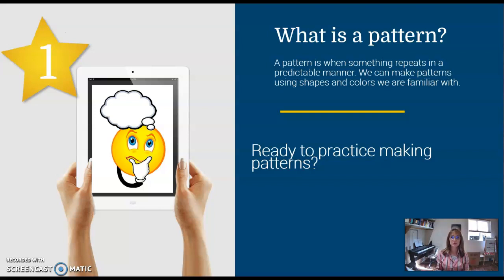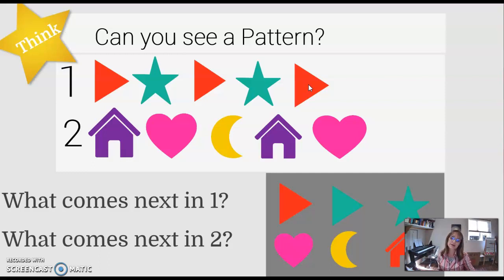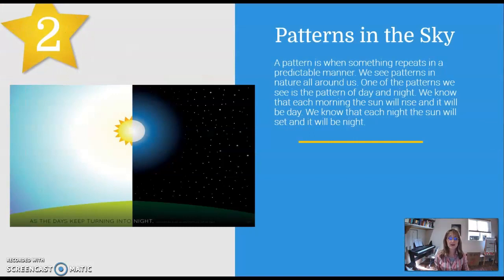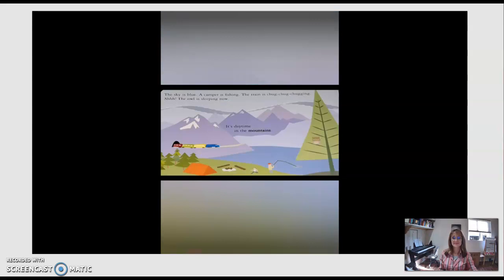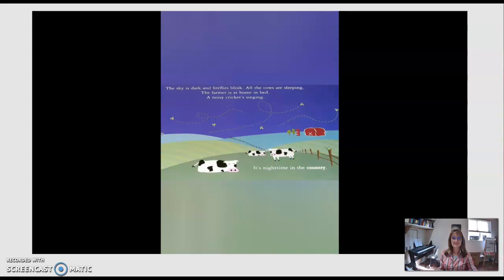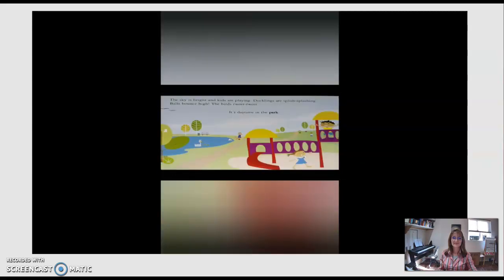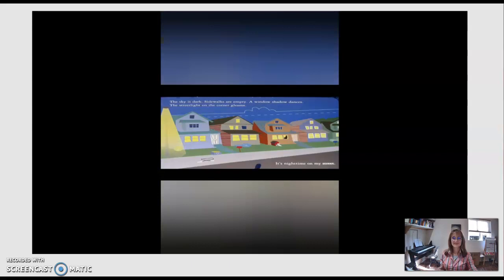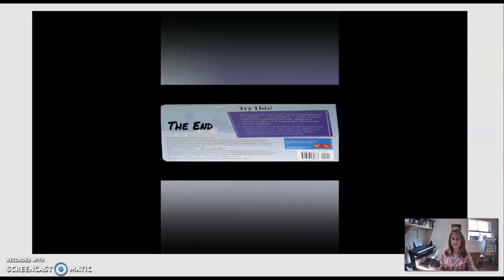Patterns in the Sky flipped